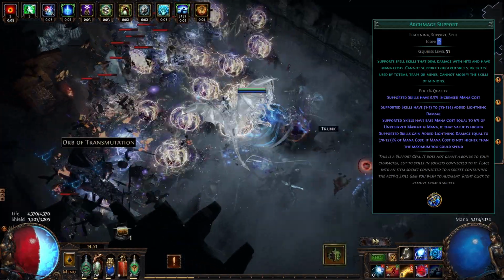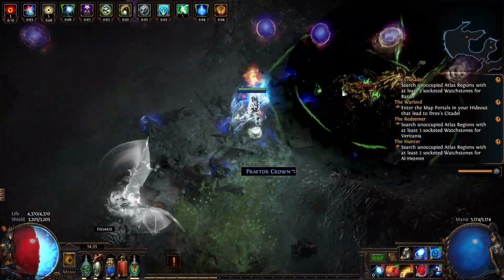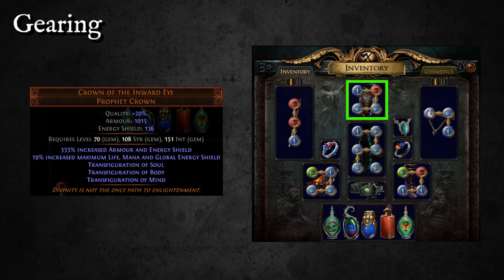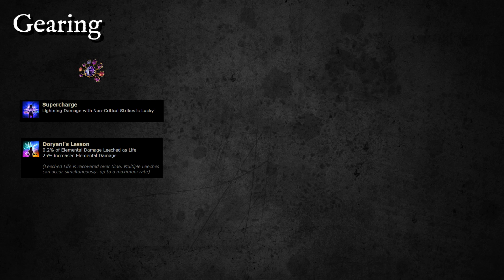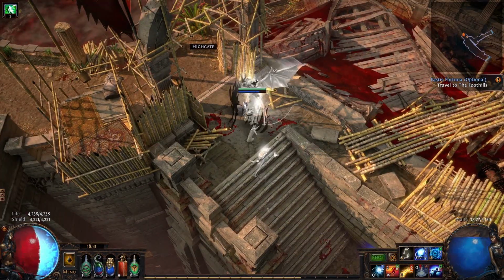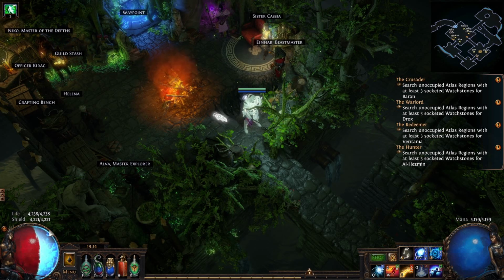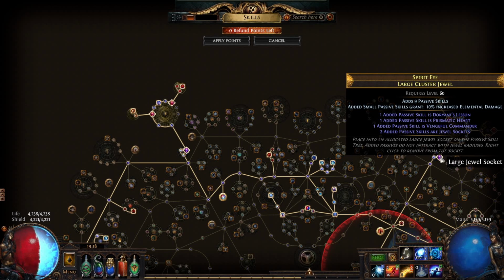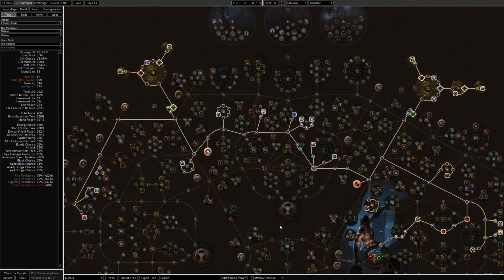[PoE: 3.10 Delirium] Archmage Trickster Build Guide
Hi, Easy here.

I gave a shot at taking the time and effort to scripting and editing portions of the video. I am using the Path of Fork from the PoB Community which does not have Archmage updated yet.